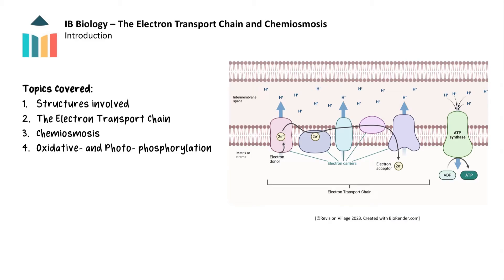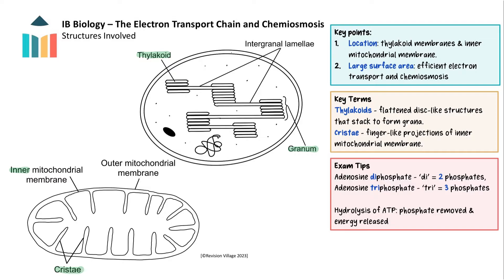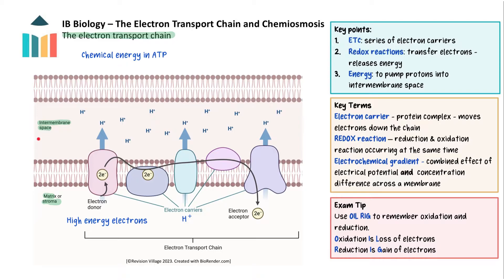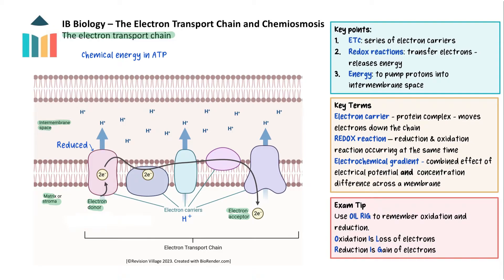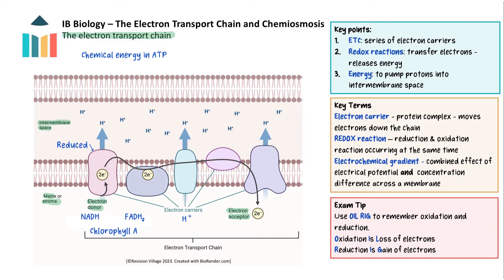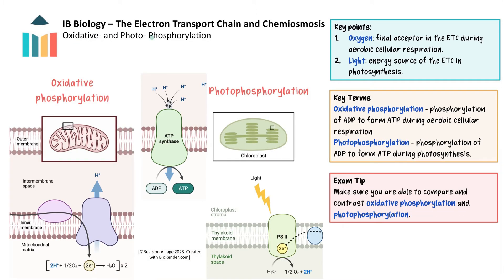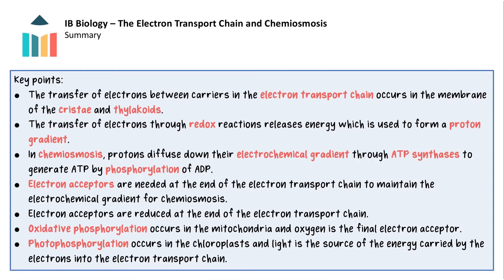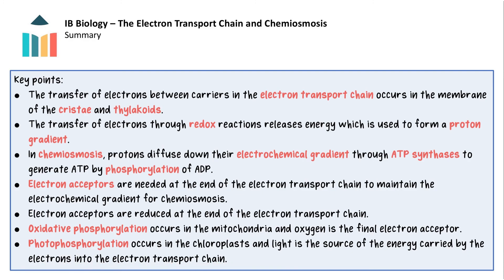The Electron Transport Chain and Chemiosmosis [IB Biology HL]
Revision Village

This video covers an overview of the Electron Transport Chain and Chemiosmosis. Part of the IB Biology HL course in Theme C